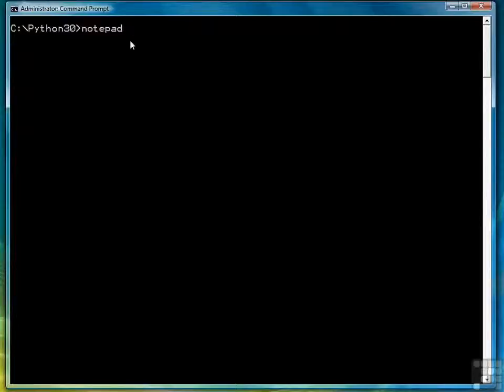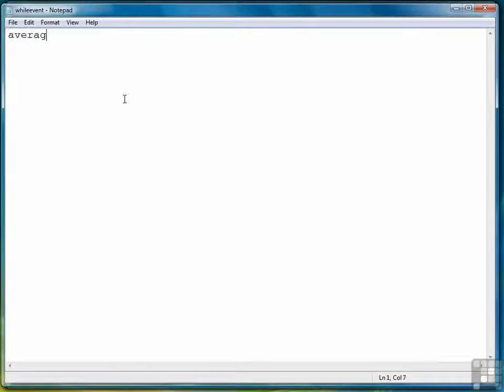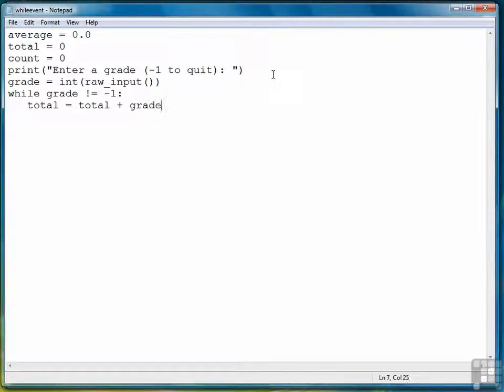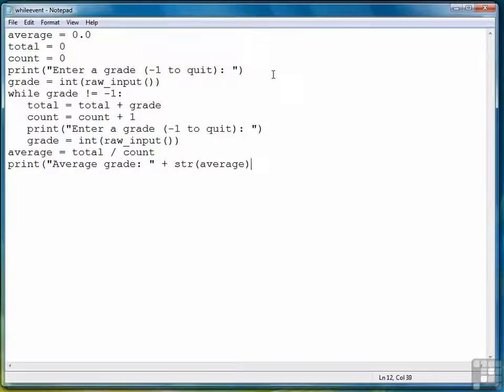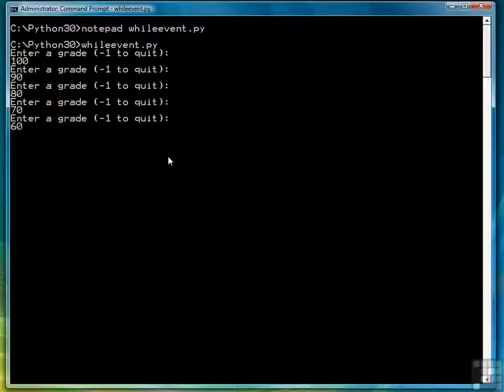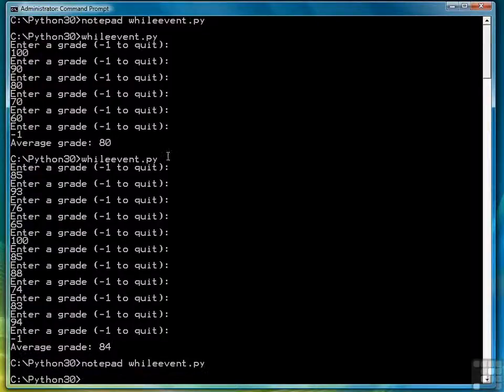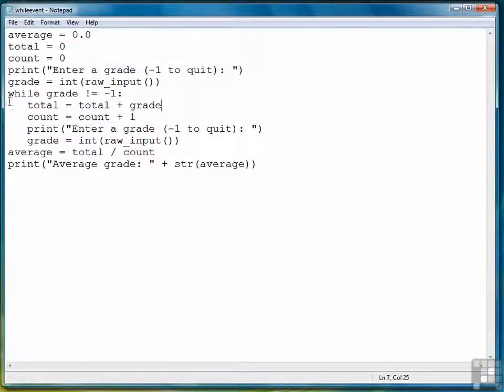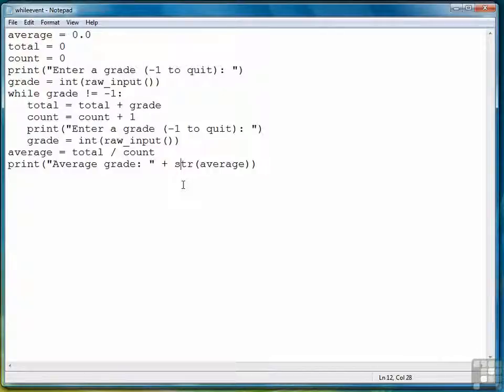0703 Learning Python Programming